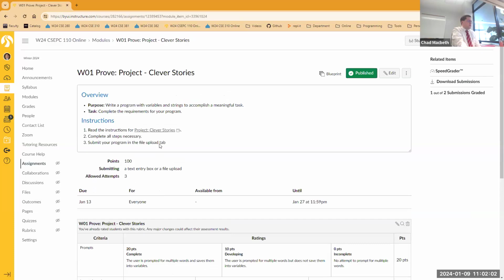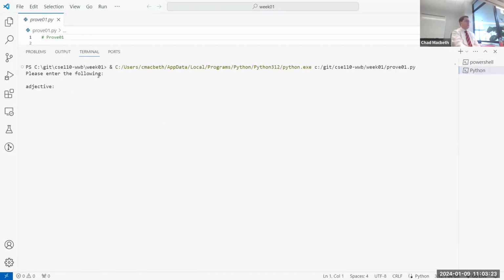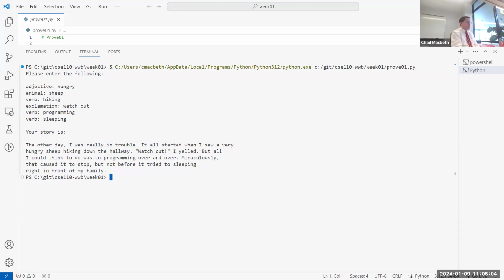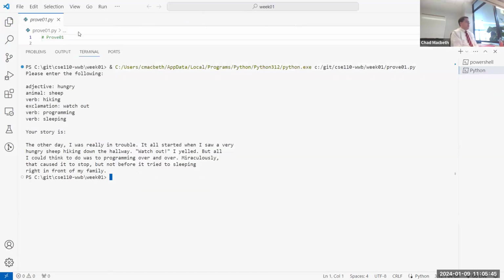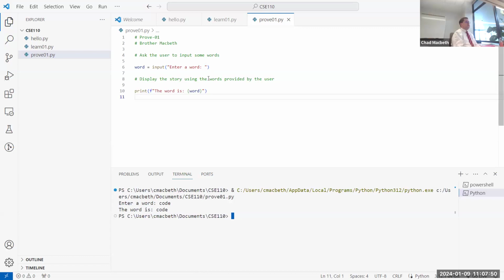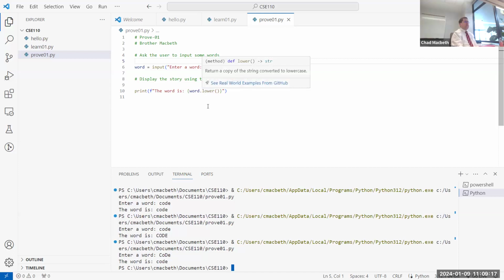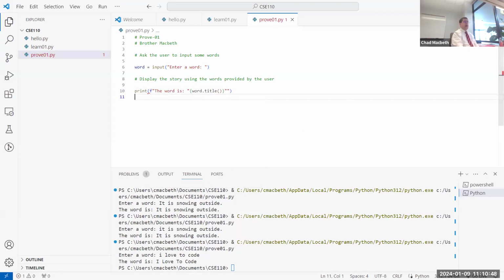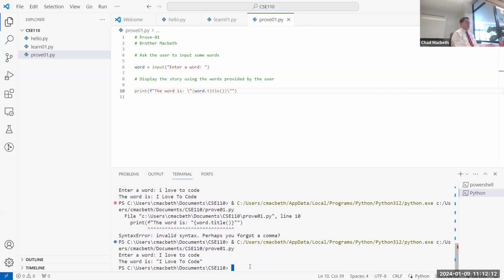CSE 110 | Week 1 | Assignment Help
In this video we will review the Week 1 Assignment and provide some advice.